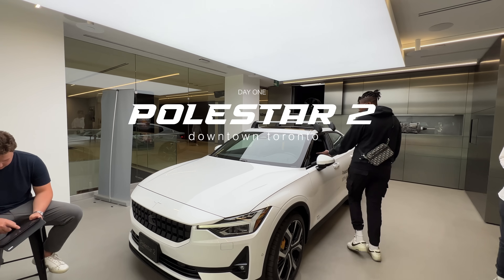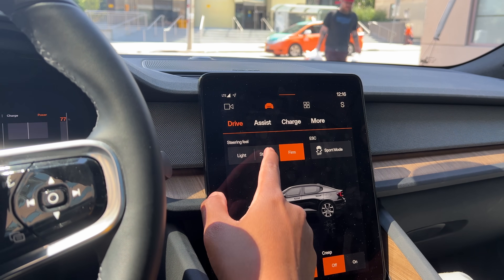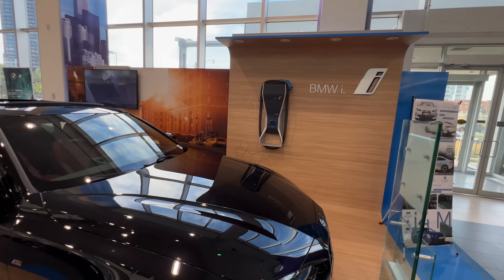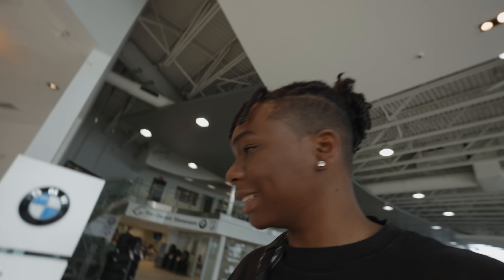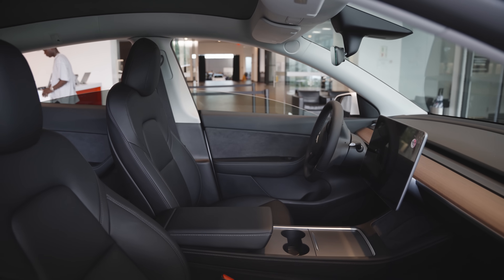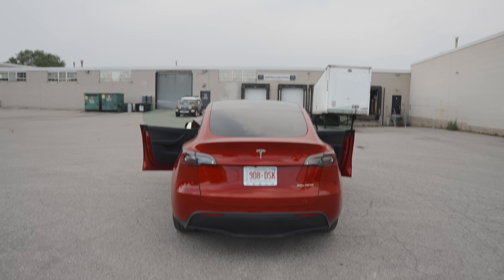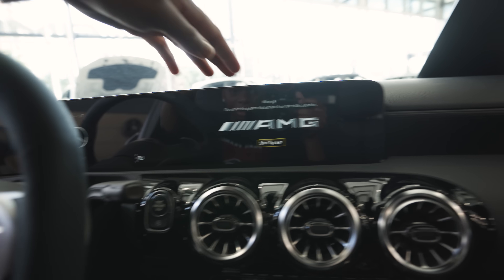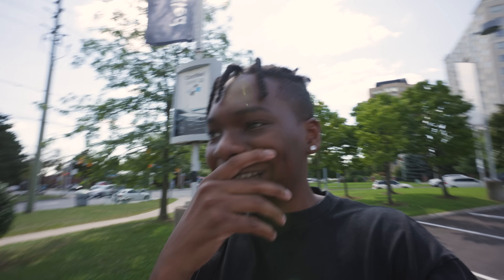I Went Car Shopping For The First Time In Toronto + Test Driving: BMW, BENZ, TESLA & More!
So in today's video, I will be going car shopping for the first time ever and I decided to bring you along with me. I went to look at cars from BMW Toronto, Mercedes Toronto, Polestar Toronto and Tesla.
I like creating these videos because this is a side of me that you guys don't get to see so I hope you enjoy the video.